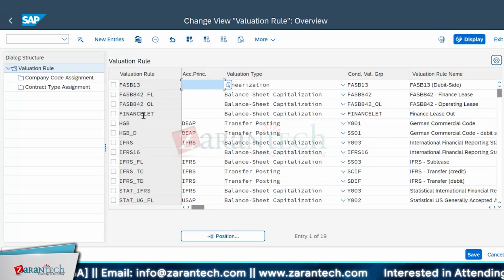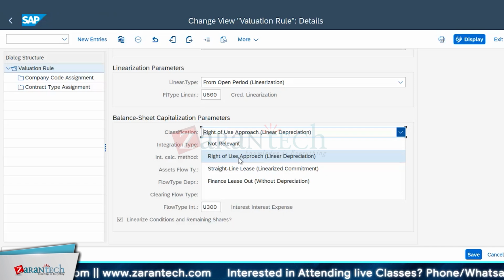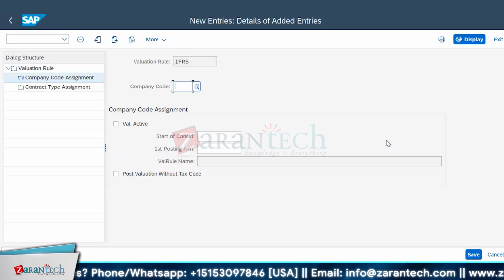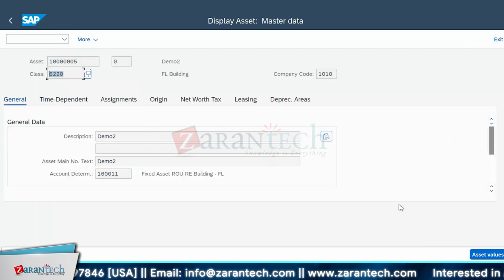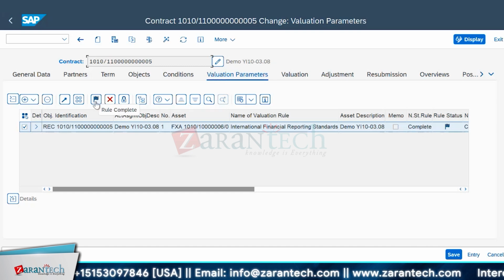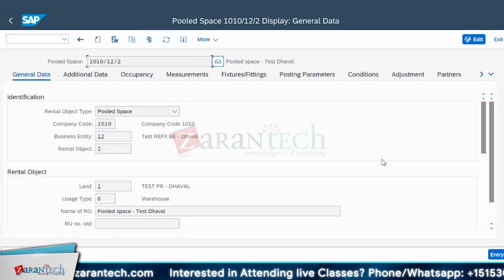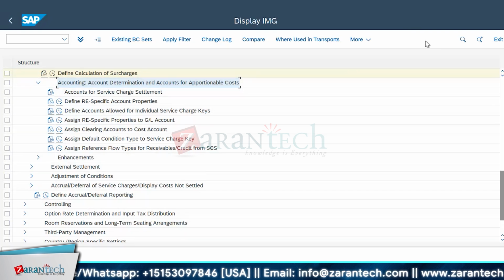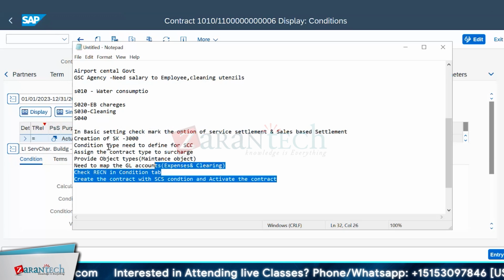Valuation Rules in SAP RE-FX | ZaranTech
In this video on 'Valuation Rules in SAP RE-FX,' we are going to explore how to configure and manage valuation rules to determine the financial valuation of real estate contracts and assets.

👉 Assessments
👉 Lab Documents
👉 eBooks
👉 Certification Guides
👉 Configuration Docs
👉 Cheat Sheet